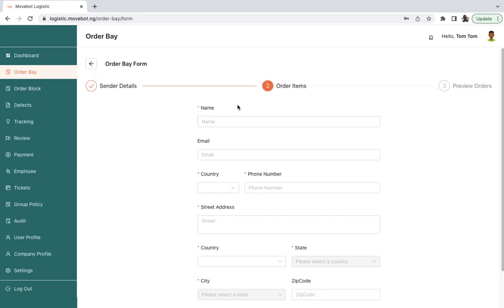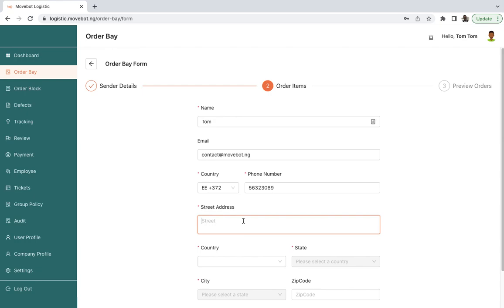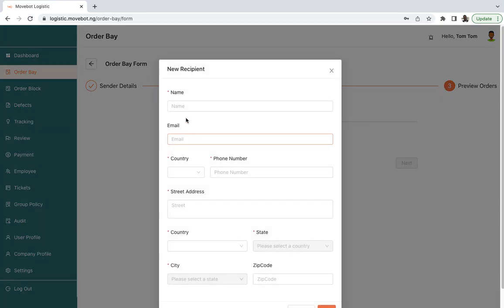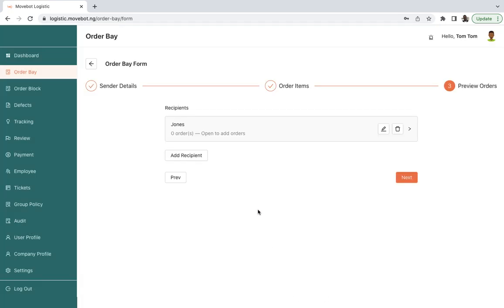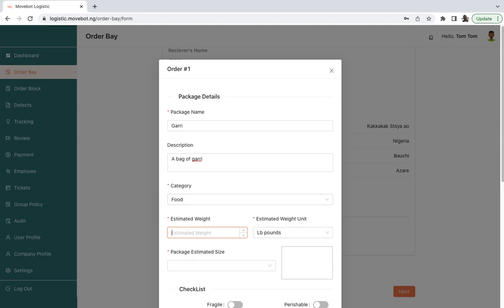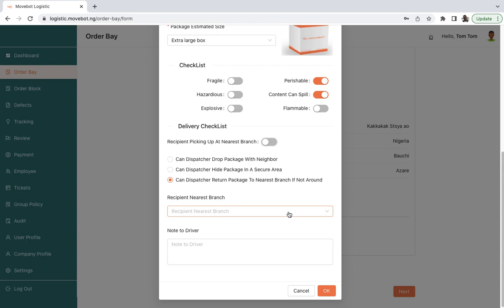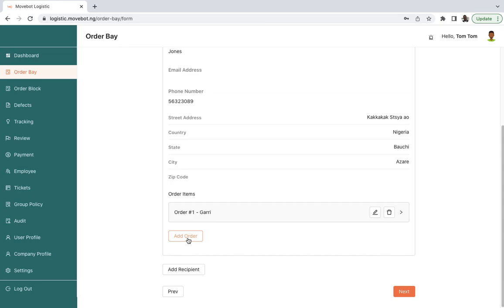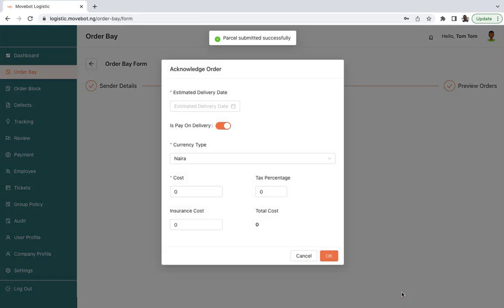How to create parcel for delivery in Movebot Logistic platform